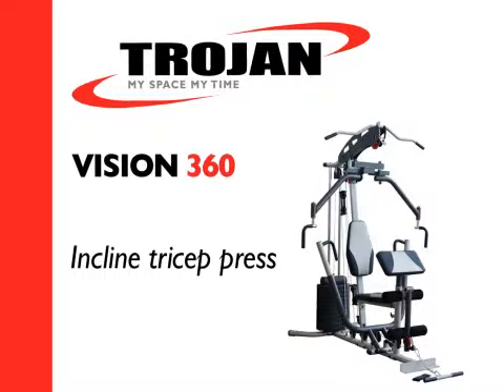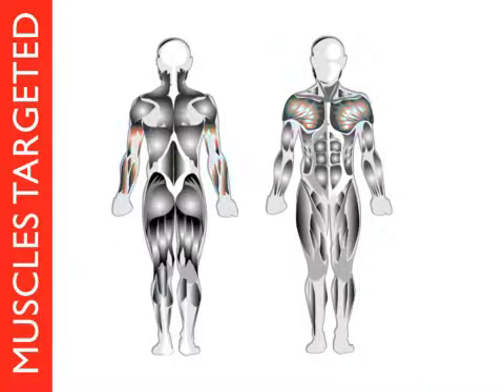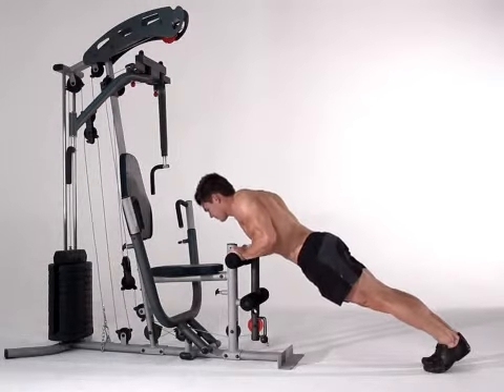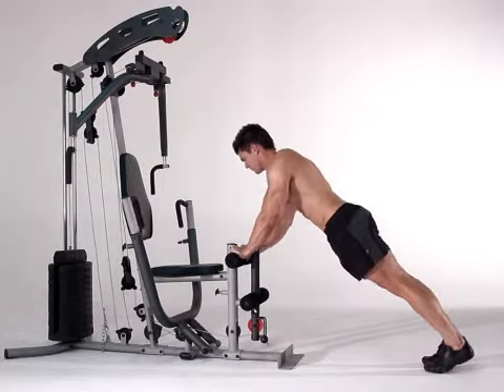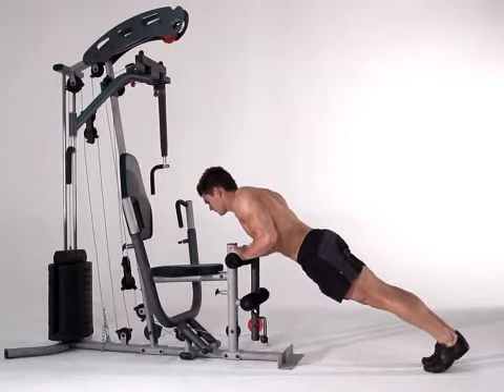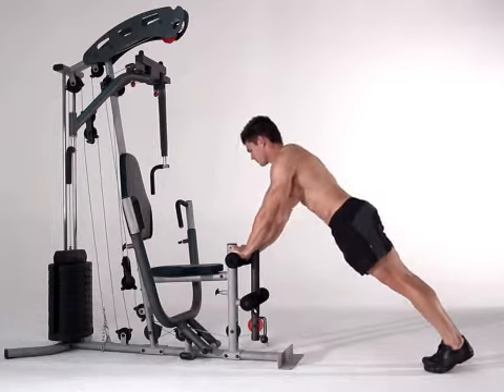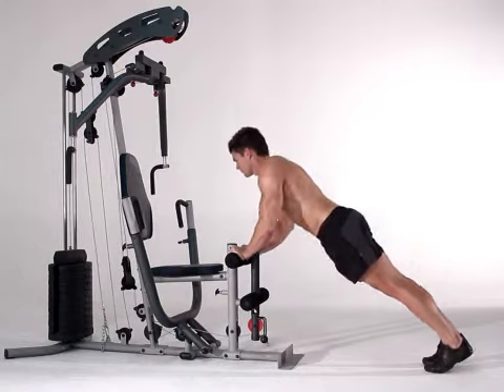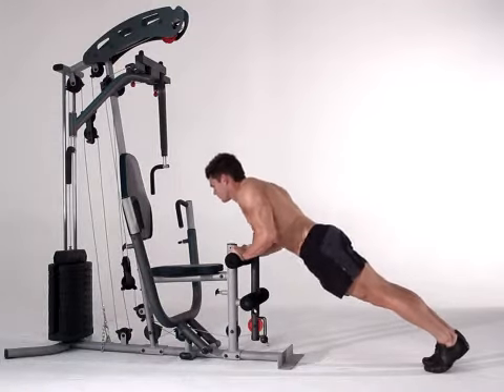Incline Tricep Press